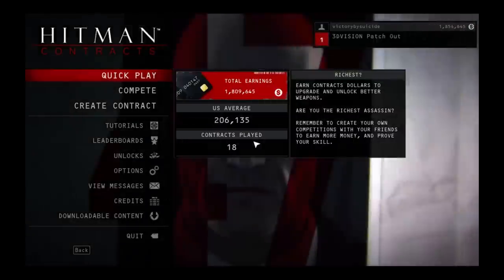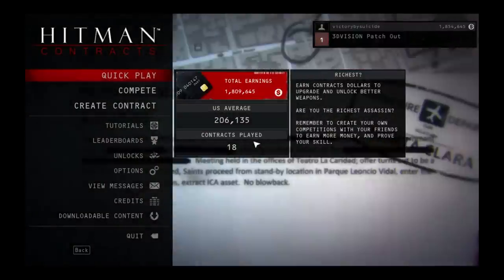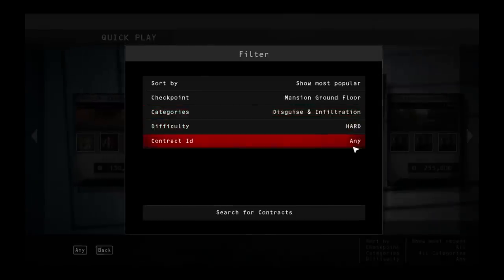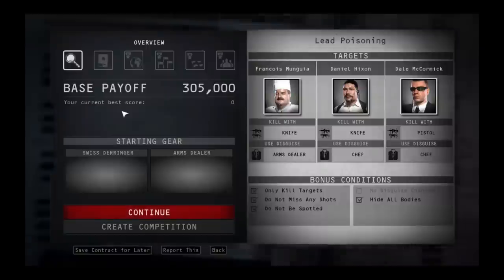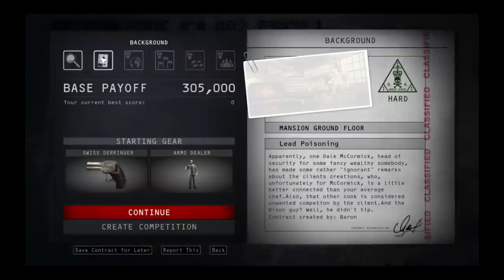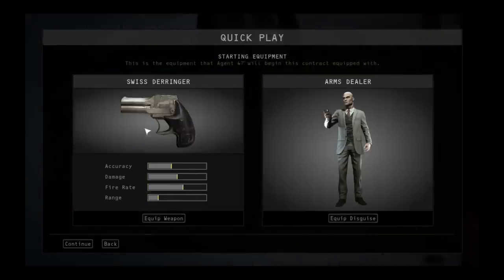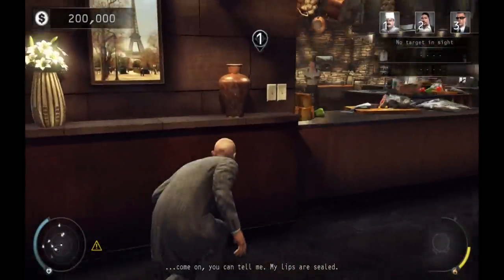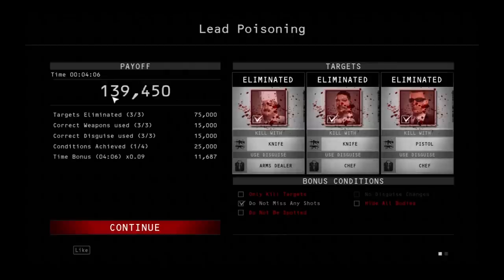Let's Play Hitman: Contracts (2012): Week 1 HD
A playthrough of Hitman: Absolution, with commentary.

"Contracts" mode allows players to create their own custom hits in just about any level in the story campaign of Absolution. In this episode, I play a contract from the first stage.

For those who own the game!: friend me on Steam: victorybysuicide. If I can get enough friends playing this game, I can set up competitions for those following the Let's Play!